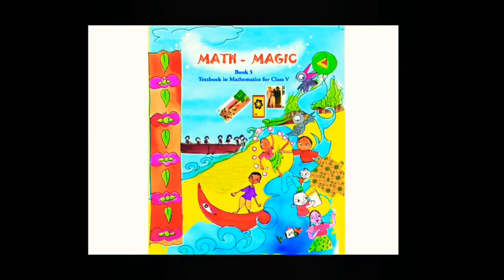Std 5 - Maths - Introduction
Discussion about Textbook and notebook.